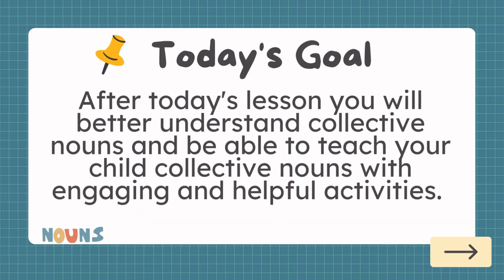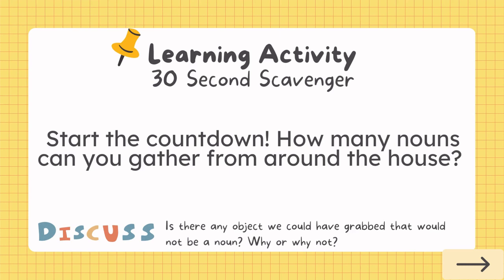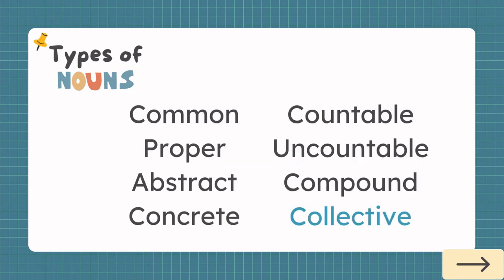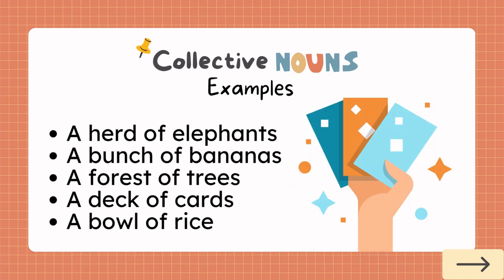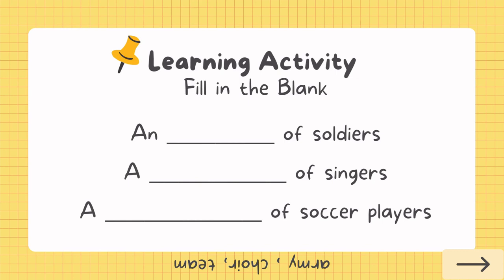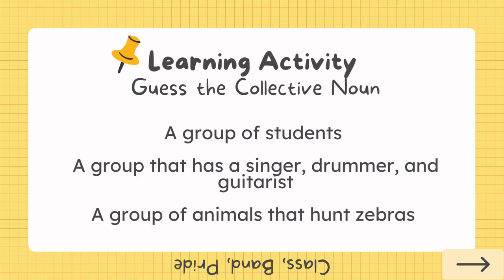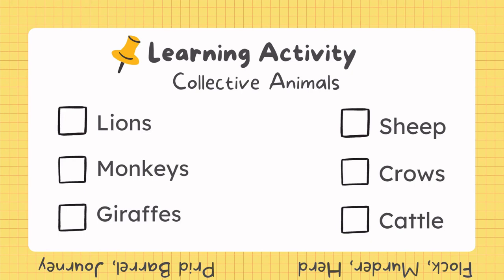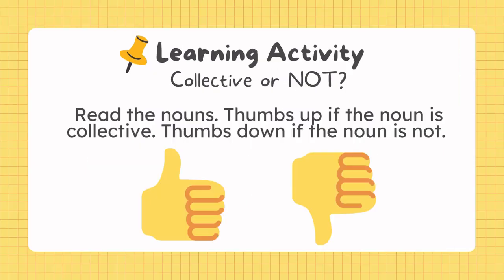What are Collective Nouns?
Today we learn about Collective Nouns and the important role they play teaching young learners crucial reading skills. After this video, every educator will be equipped with the knowledge, activities and tools to help their prospective readers thrive.

Find more FREE learning materials for online use and download